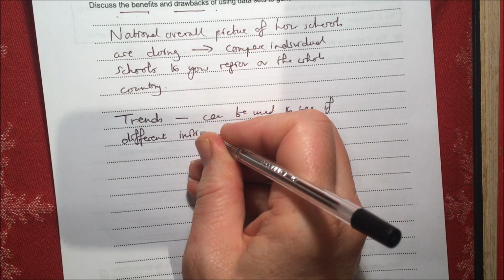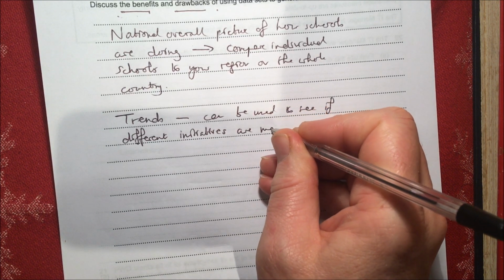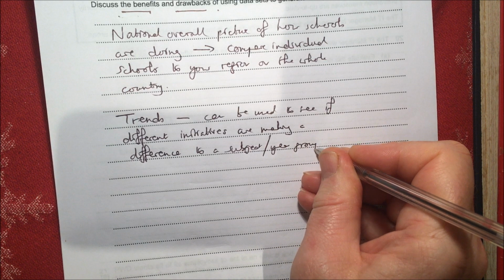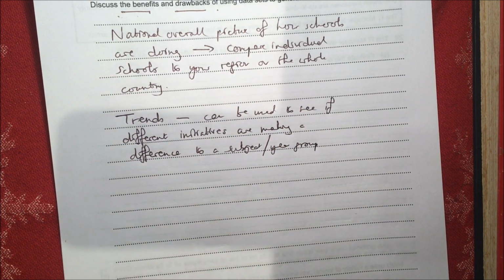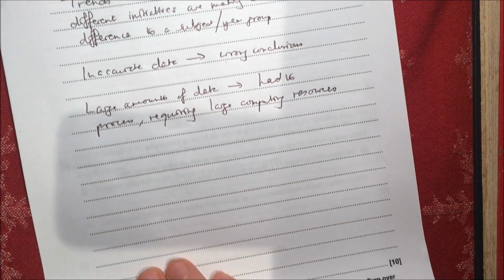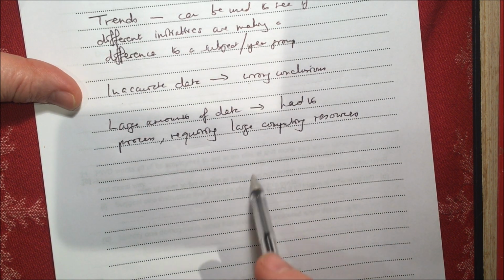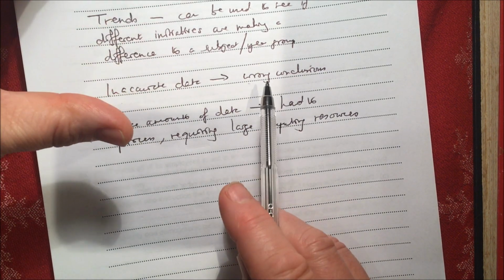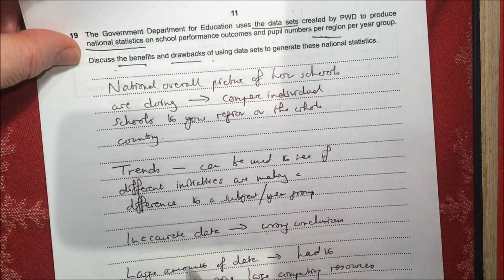OCR Cambridge Nationals IT Jan 19 Part 4